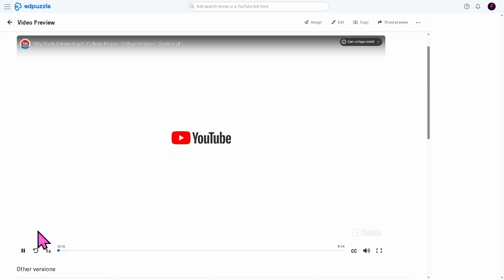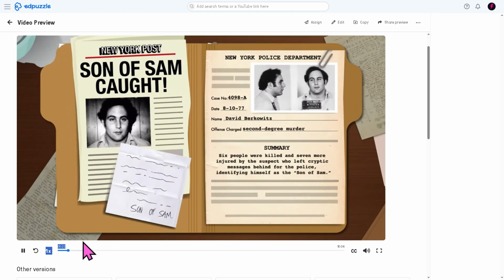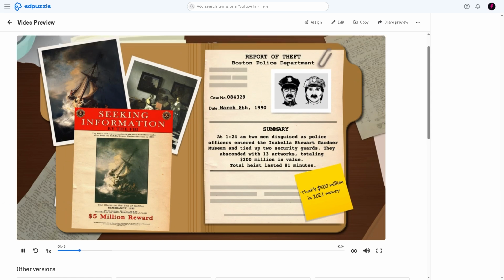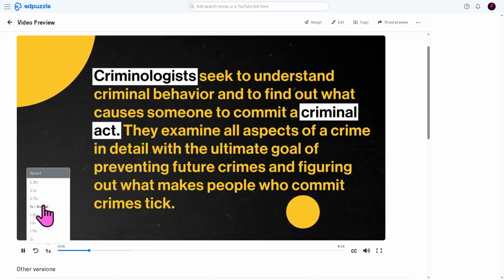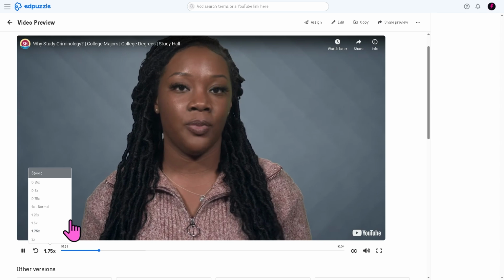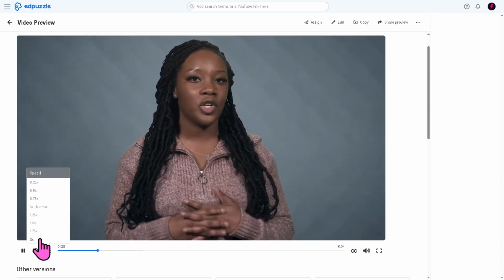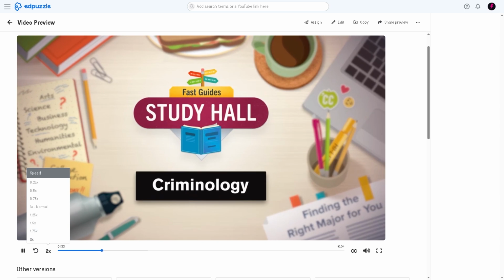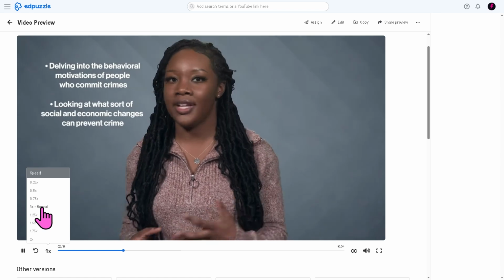How to FAST FORWARD on Edpuzzle (Step by Step) 2026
Find out how to fast forward through videos on Edpuzzle to save time and focus on key parts of your educational content. This quick guide will help you navigate the playback controls effectively. Please consider liking the video and letting us know if you have any comments, ideas or questions, we really appreciate any feedback! We have plenty of other tutorials on our channel so come and see if we can help you with anything else :)